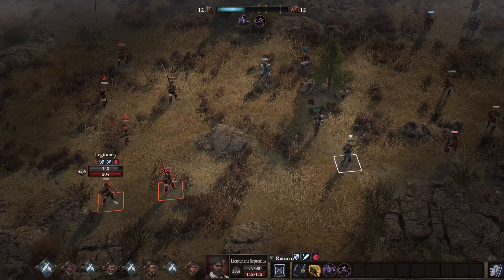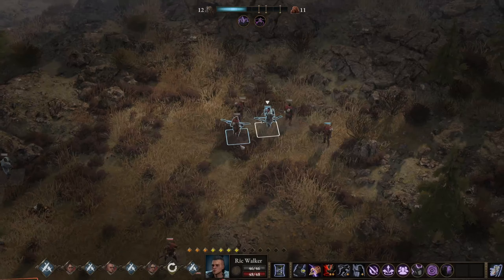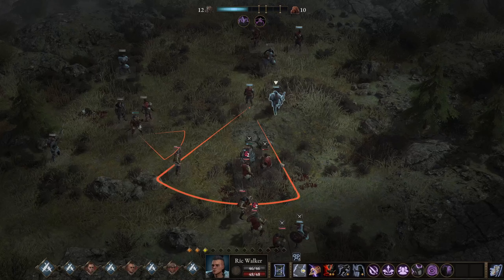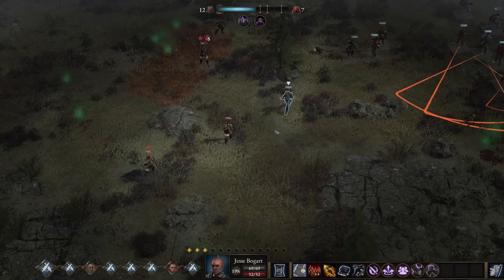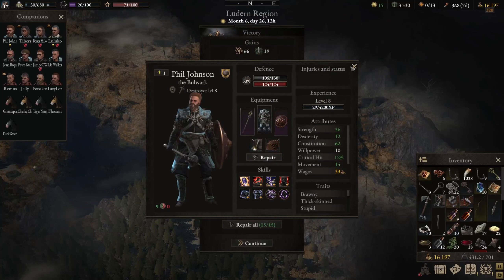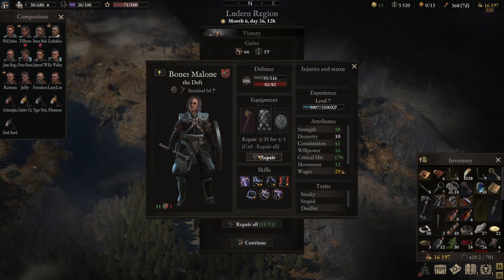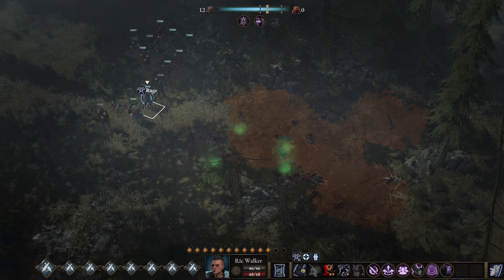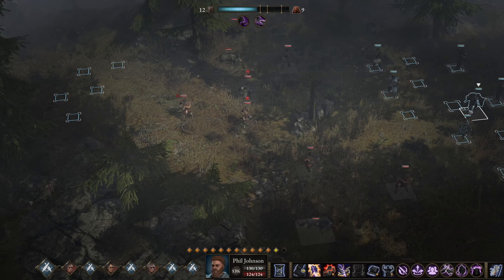Wartales Skirmisher Campaign - Ch4 Ep5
This is a continuation of the Skirmisher campaign from the main channel!